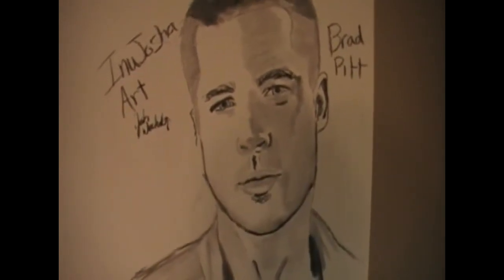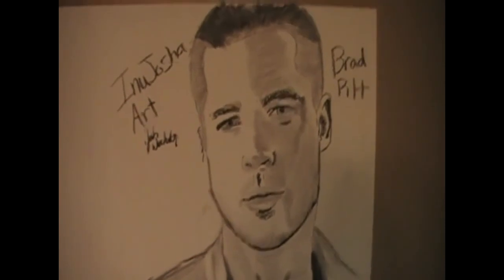Random Celeb Drawing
hey guys this is just a quick drawing of a celeb , i hope you guys enjoy it . the winner from last weeks drawing contest , i will message you in you're youtube inbox, so please check you're inbox :) thanks for the awesome support everyone. this video is a bit diff but it was fun to do i do not own the music, the song is called "My sunset" it is by : Feint